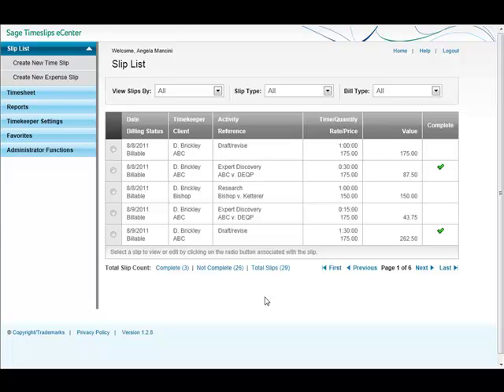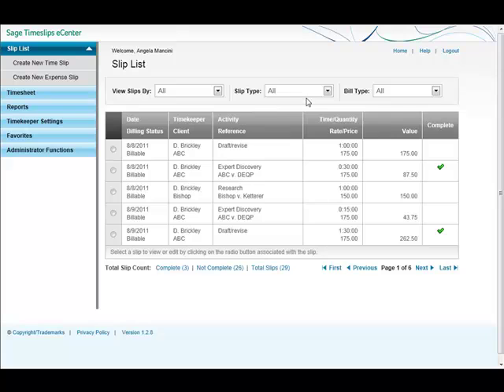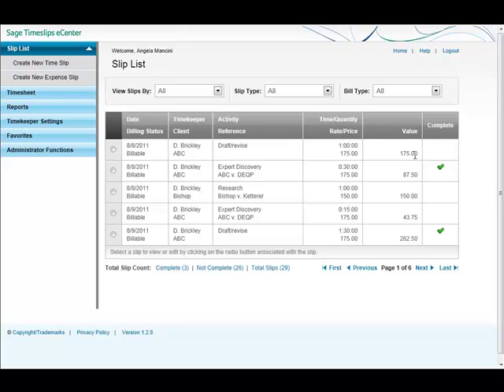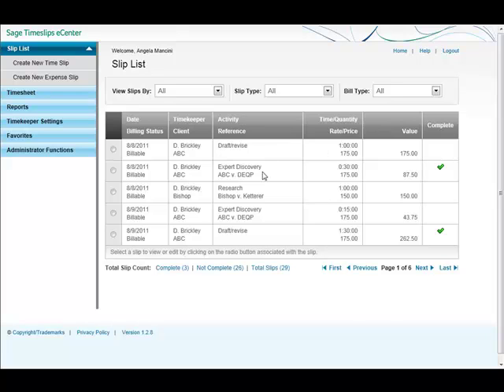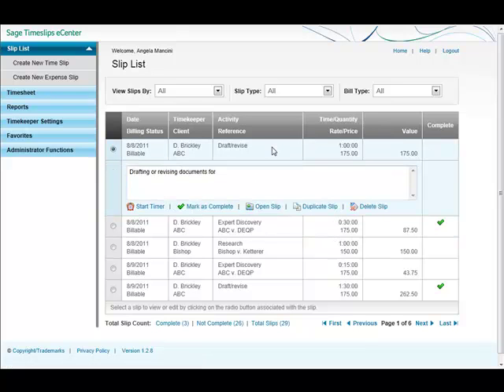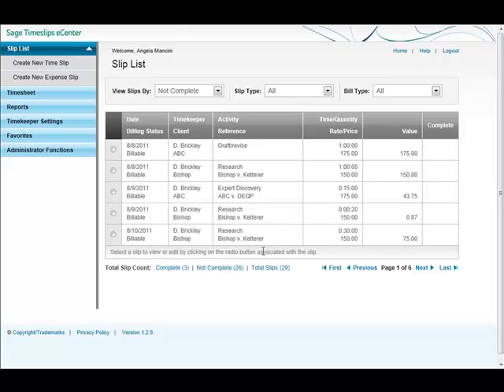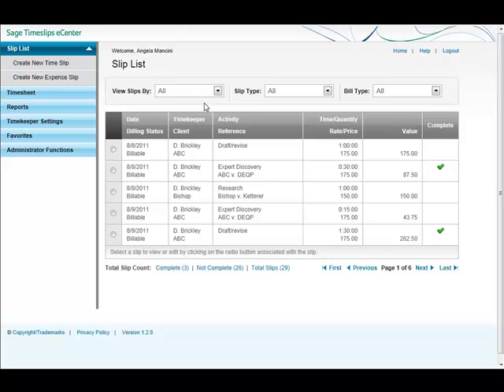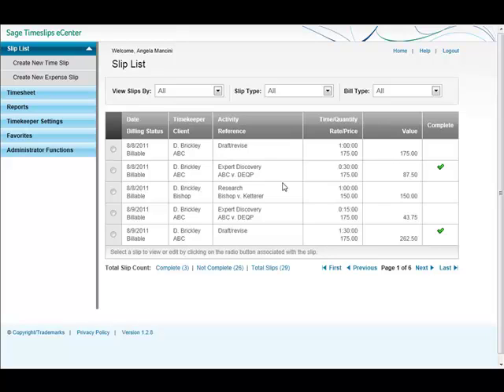Sage Timeslips eCenter Slip List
This video demonstrates how to use the Slip List within Sage Timeslips eCenter.